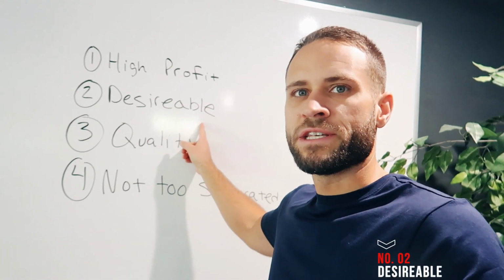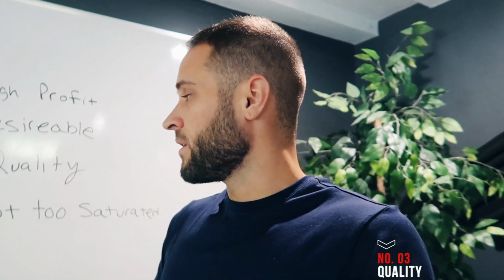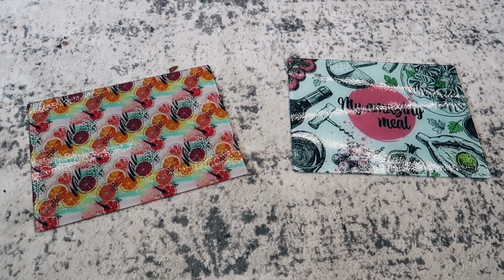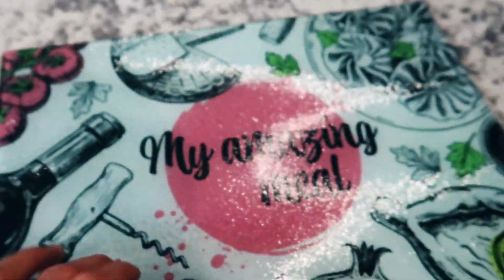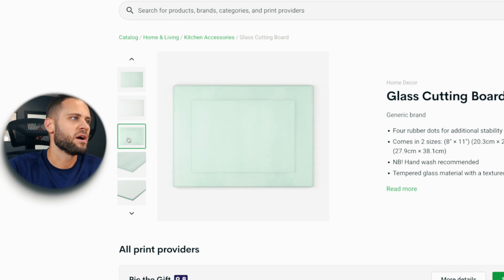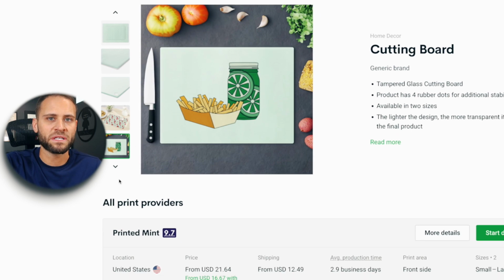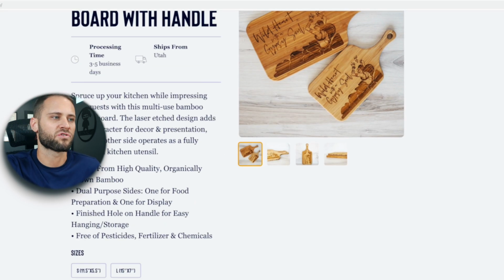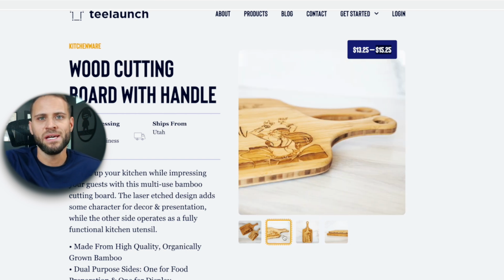Try This $2+ Billion Print On Demand Product This Christmas On Your Shopify Store